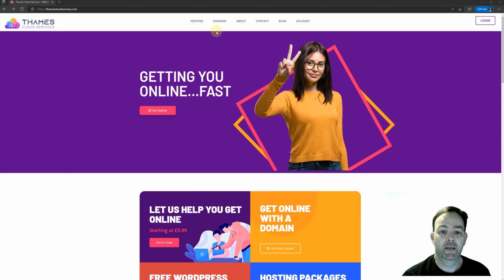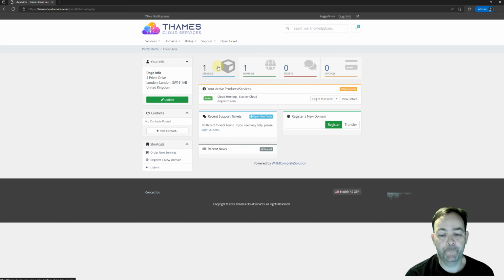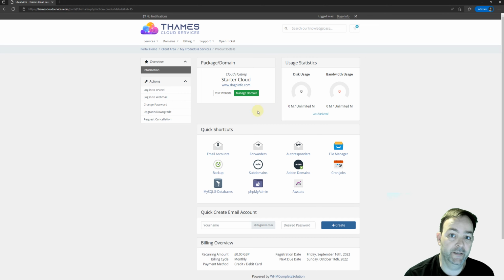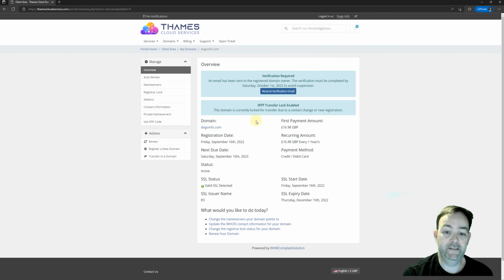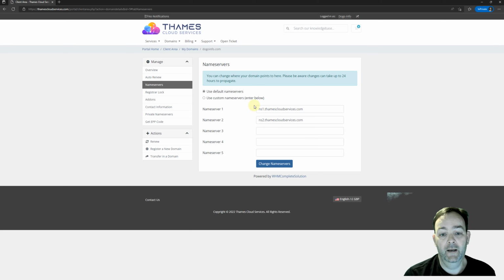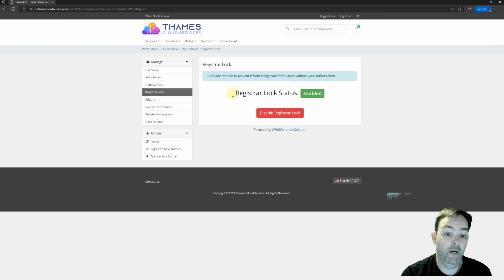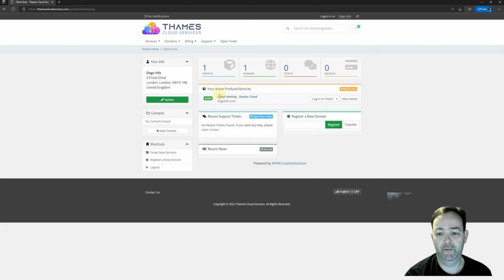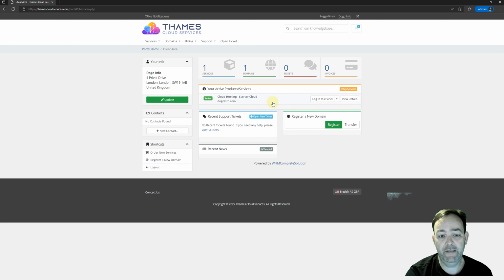Web Hosting Client Area Overview - Thames Cloud Services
A brief overview of your Web Hosting client area at Thames Cloud Services.

Interested in UK Web Hosting?
Get in touch and let me know your requirements
Existing client contact/support:
- Raise a support ticket via your client area